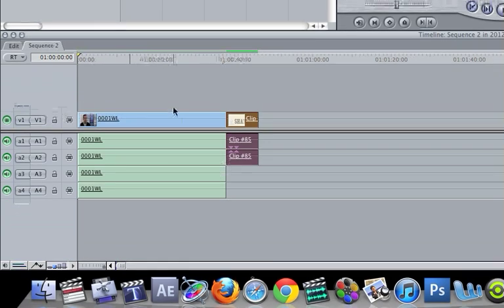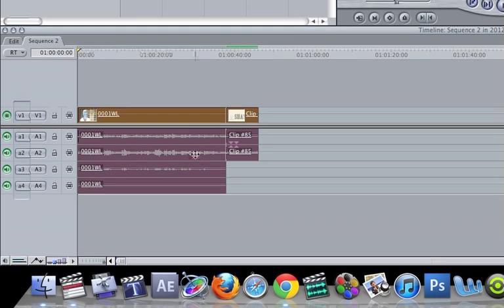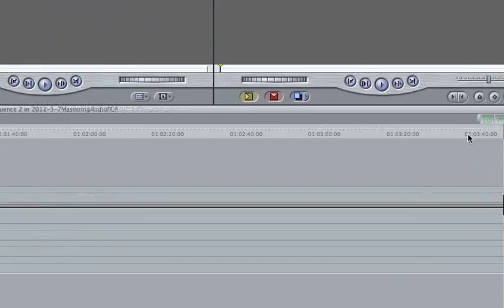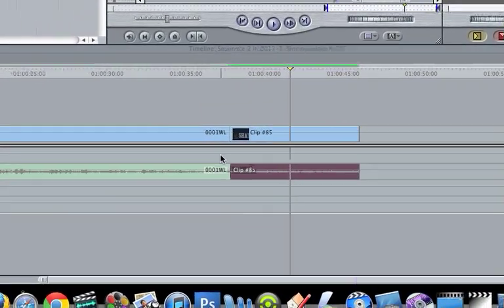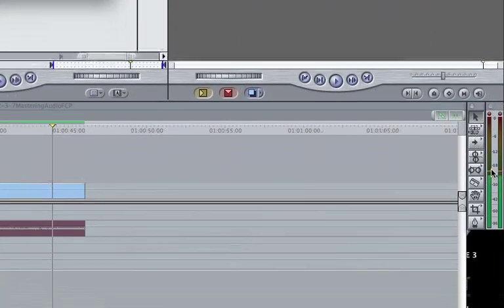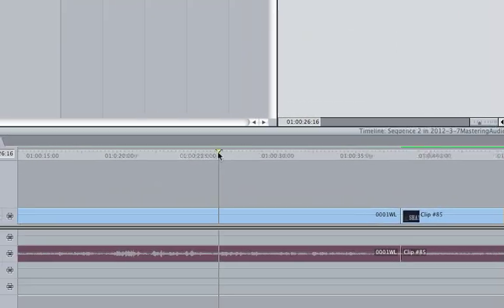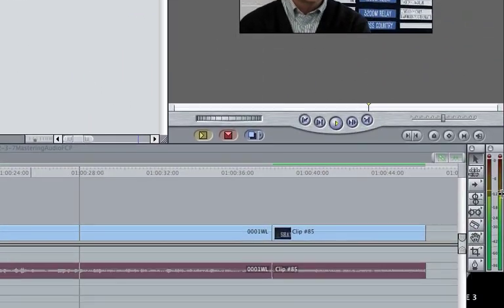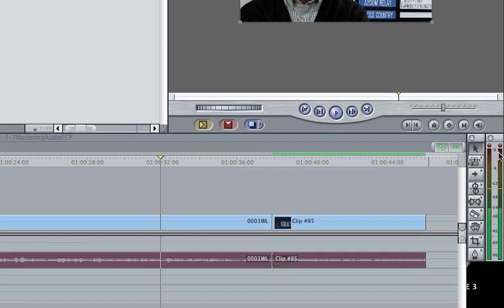Final Cut Pro: Mastering Audio Levels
This tutorial covers showing audio waveforms, selecting, unlinking (Command + L and Option + L for unlinking stereo tracks) and deleting unnecessary audio tracks, panning center (CRTL + .), then selecting clips, modify-audio-apply normalization gain, and adding a limiter for compression.

Thanks to Modigs at Newgrounds.com Audio Portal for the awesome music!